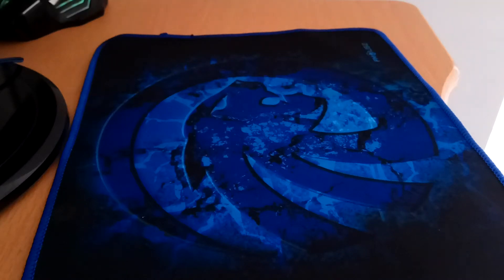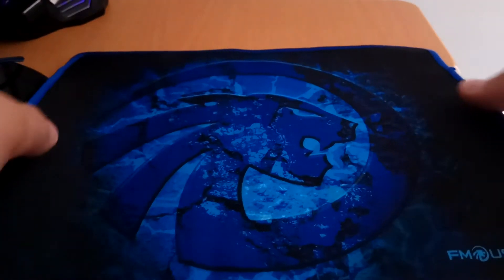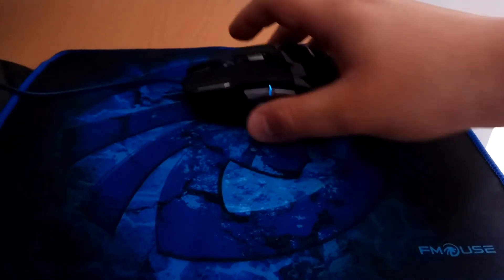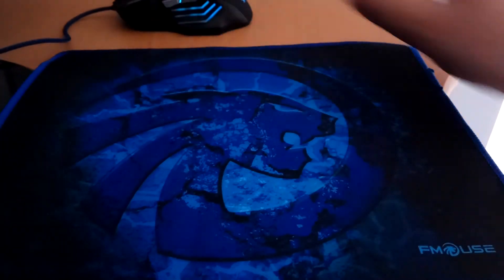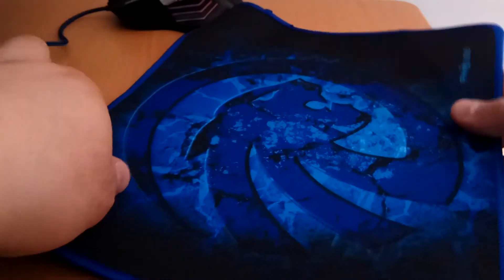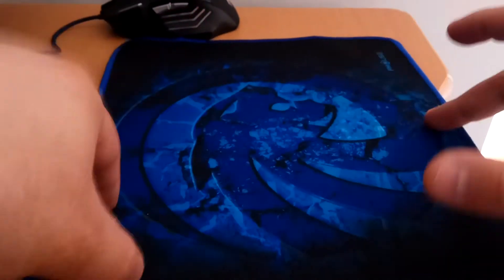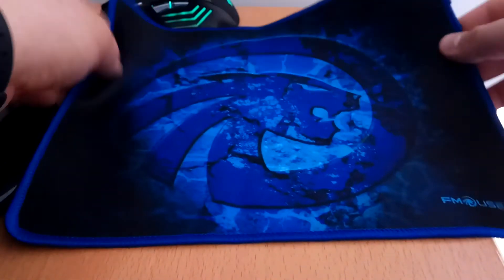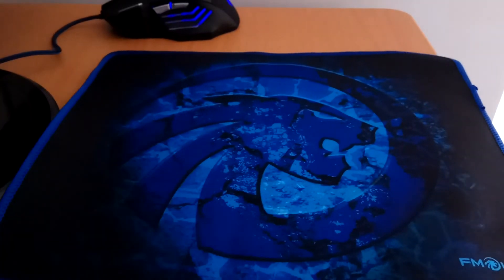FMOUSE Gaming Mouse Pad - BLUE from Gearbest!